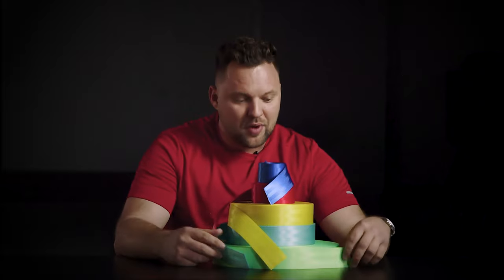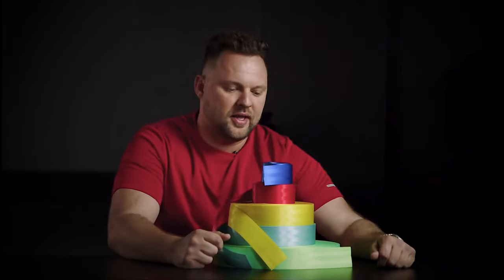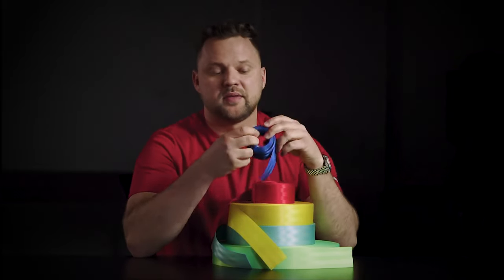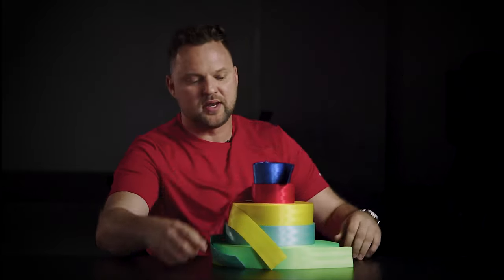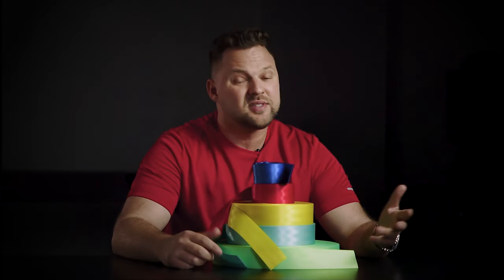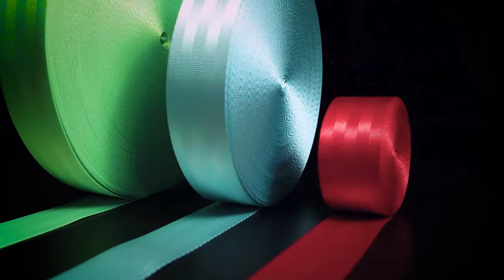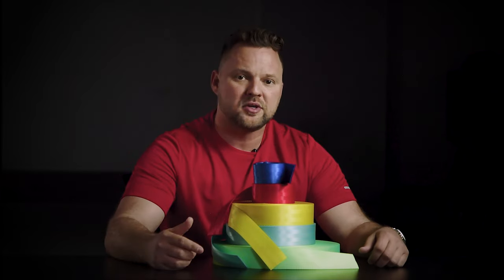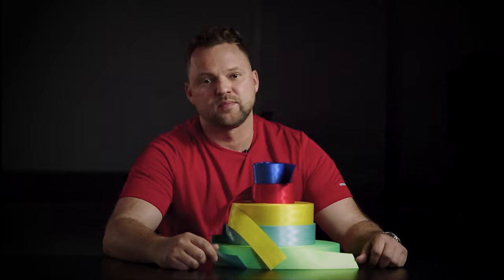Get Custom Color Seat Belts - The Process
We re-stich your OEM tags and offer a 24hr turnaround and a lifetime warranty! Ready to get started?